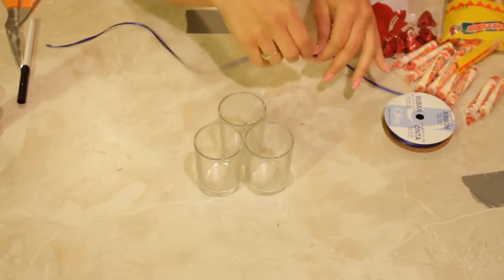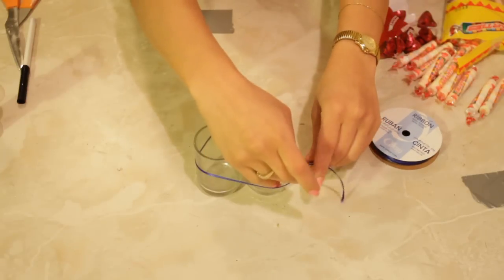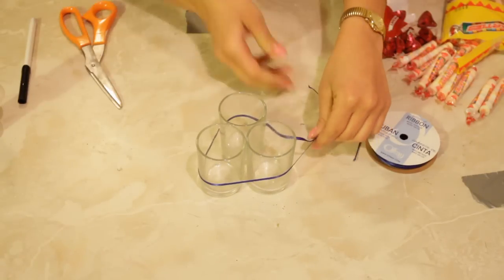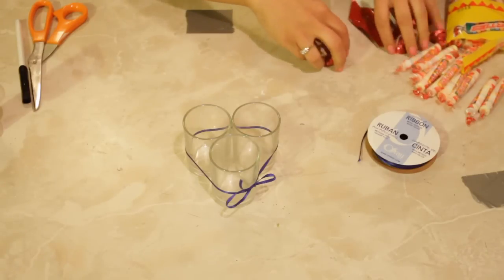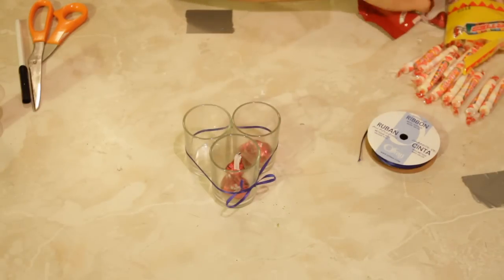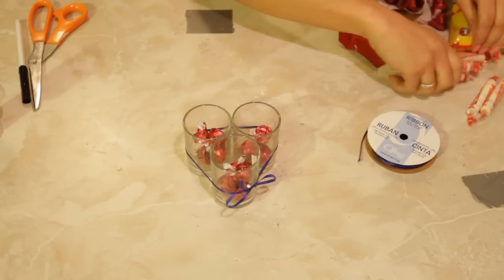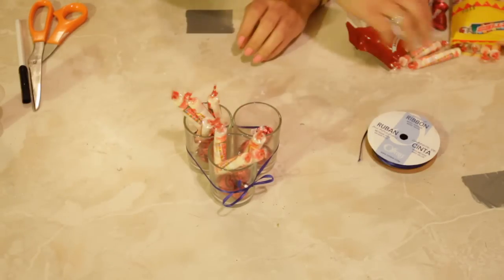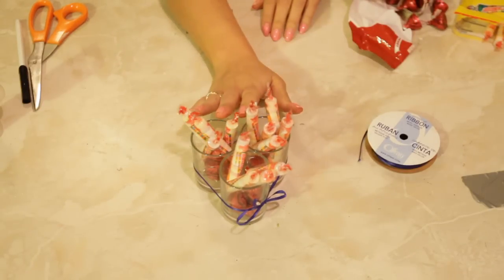Table Centerpieces to Make for a Man's Birthday : Decoration Crafts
Any table centerpiece made for a birthday has to match the personality of the person involved. Learn about table centerpieces that you can make for a man's birthday with help from a crafts expert with over fifteen years of experience in this free video clip.

Series Description: Sometimes the best way to put your own unique spin on a special event, holiday or even a season is through a carefully designed crafts project. Get tips on making crafts for a variety of different situations with help from a crafts expert with over fifteen years of experience in this free video series.